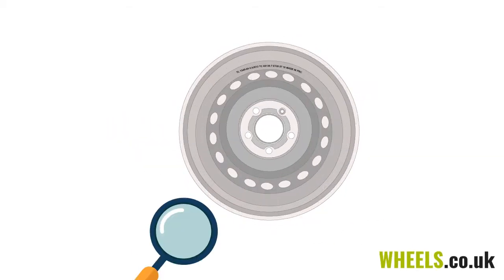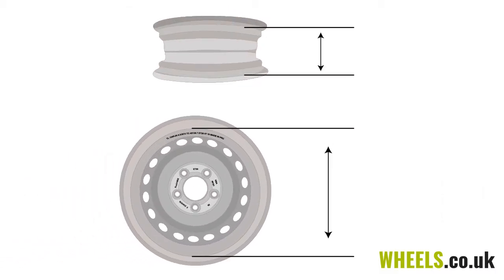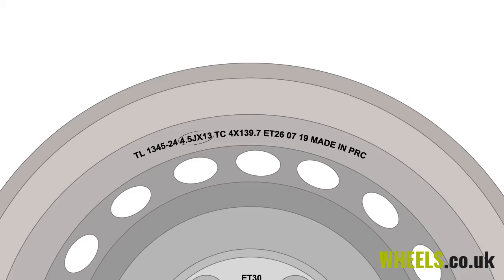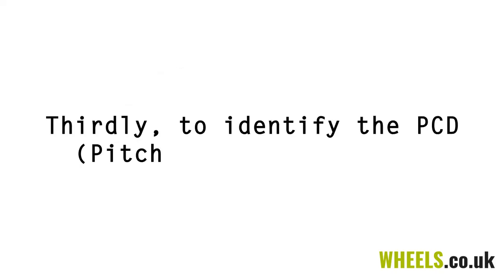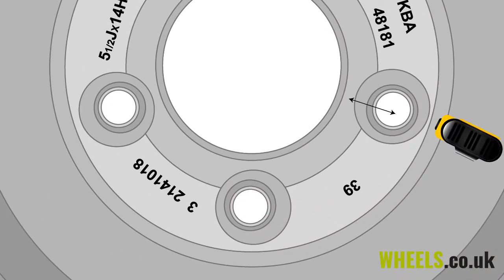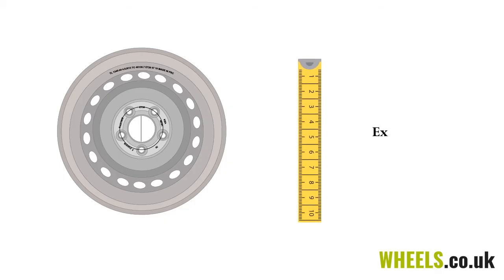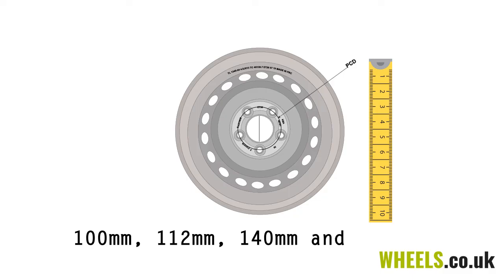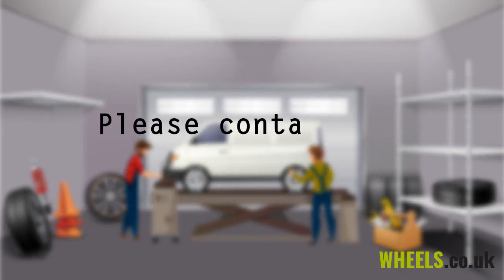How to identify your wheel fitment and PCD measurements.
Confused on your what wheel size you require, or what PCD means and how to measure it?
See our simple guide video that will help you identify all the measurements you need.